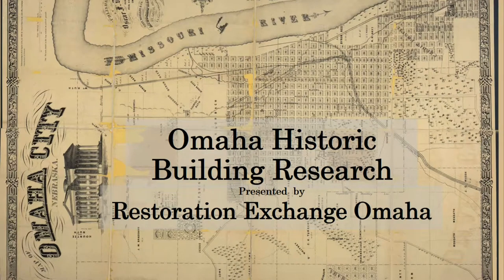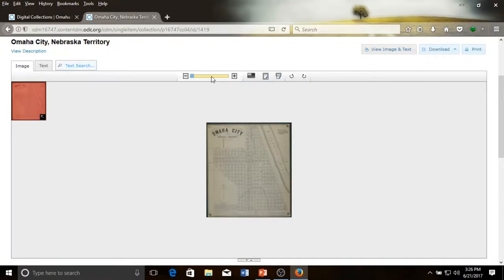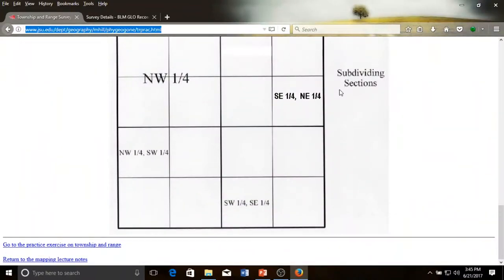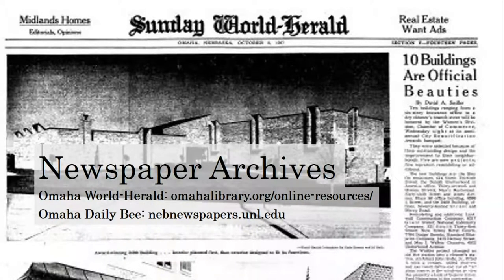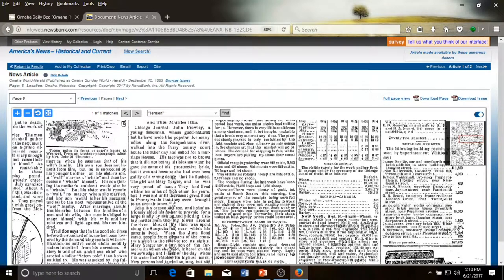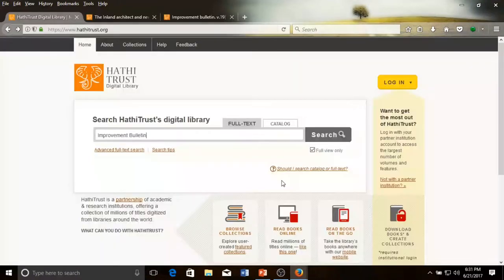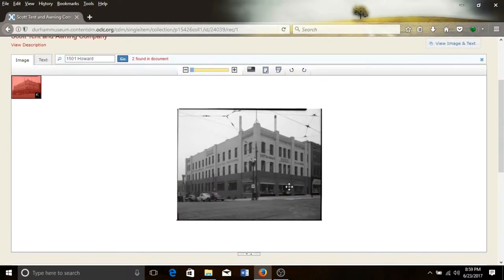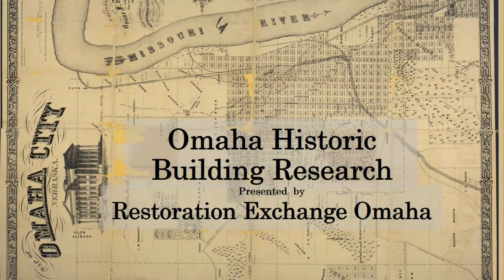Researching the History of Your Property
Restoration Exchange Omaha's Patrick Thompson explains how to research the history of a property with an emphasize on properties in Douglas County, Nebraska.